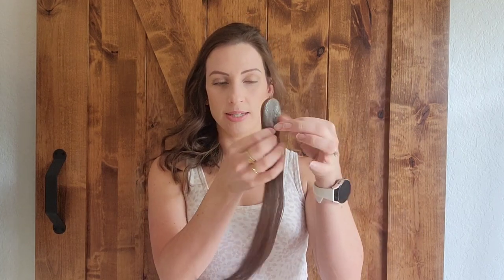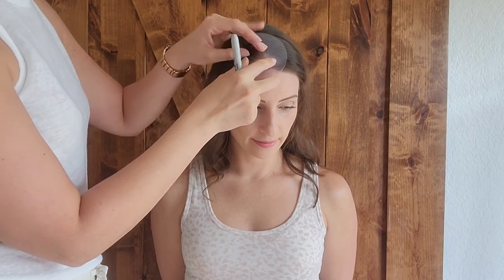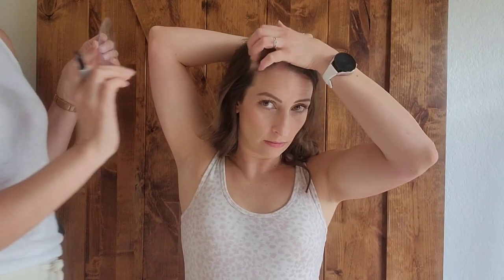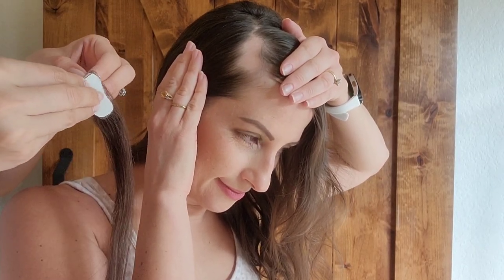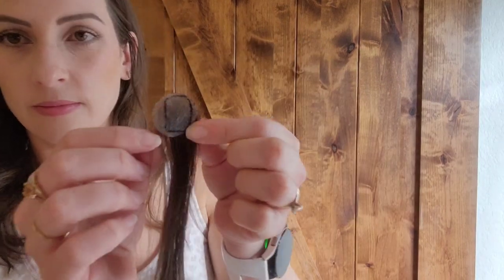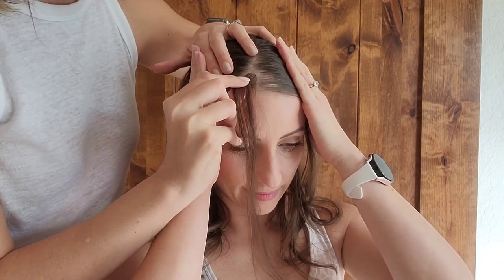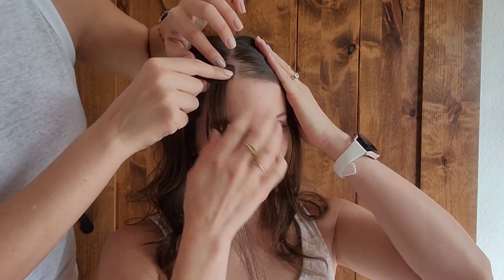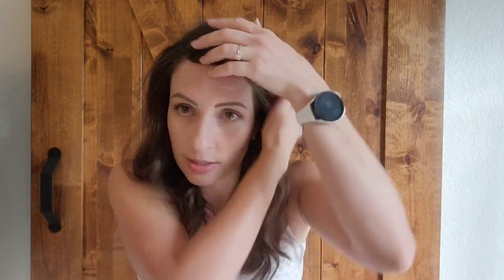The BEST Cover-up for Alopecia Areata! @uniwigsofficial Hair Patches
Tutorial and review for @uniwigsofficial Full Skin Base Human Hair Cover-up Hair Patches. These are amazing for Alopecia Areata!! So easy to apply and last for a few weeks with double-sided wig tape or glue. Such a game changer for small to moderate hair loss. They can be dyed or trimmed to match your hair.

Color: 210# Truffle Brown
Length: 12"

See more pics and reviews on my Instagram: @thebaldponytail